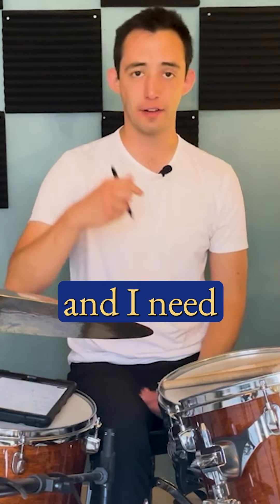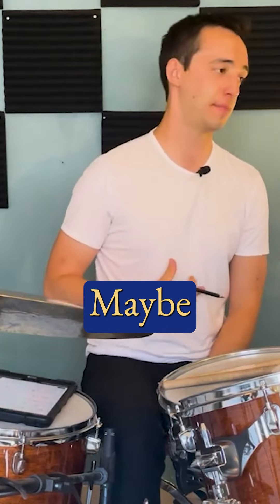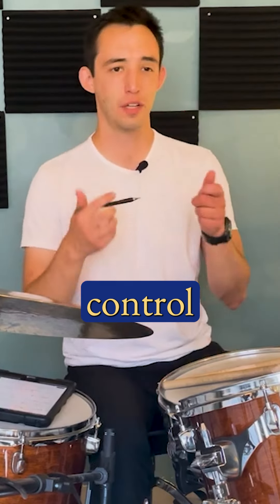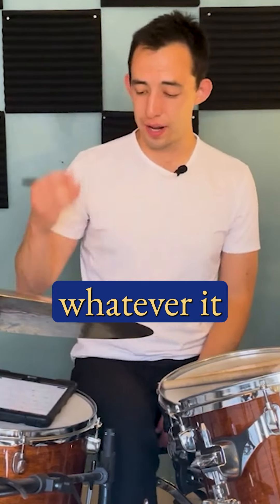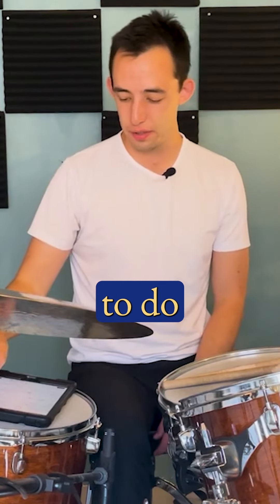How to get the most out of your coordination work